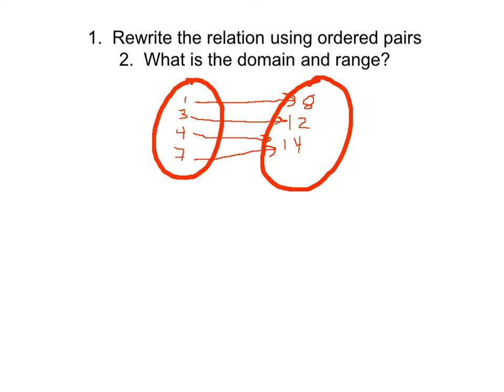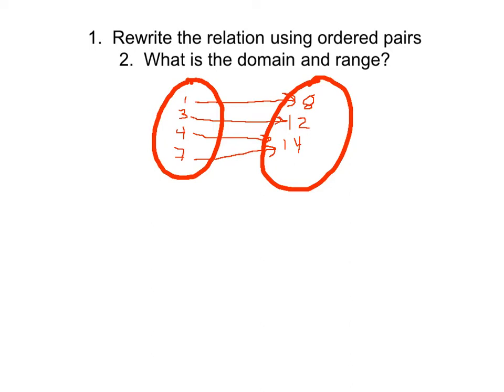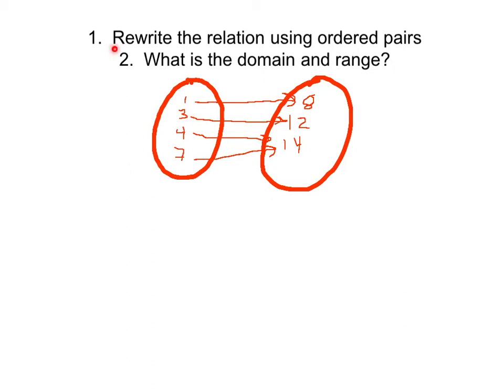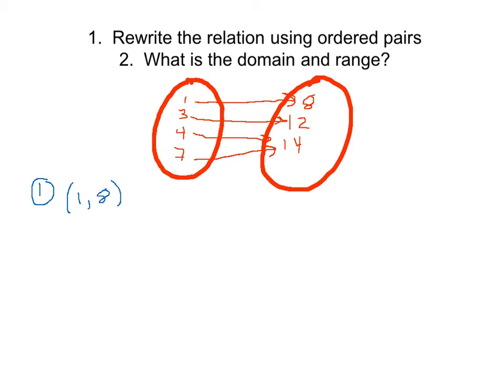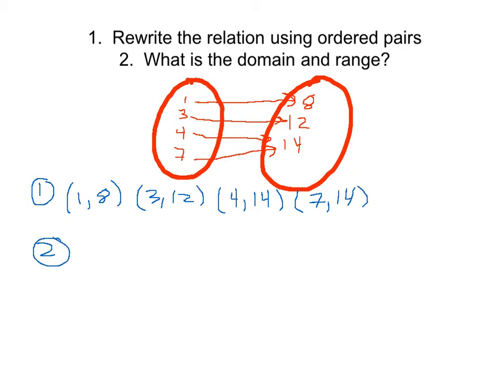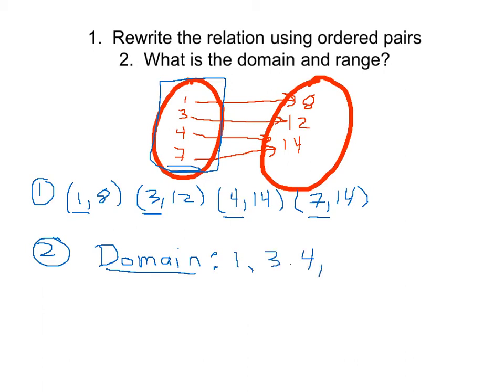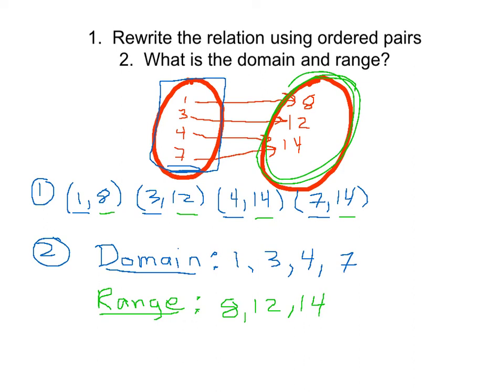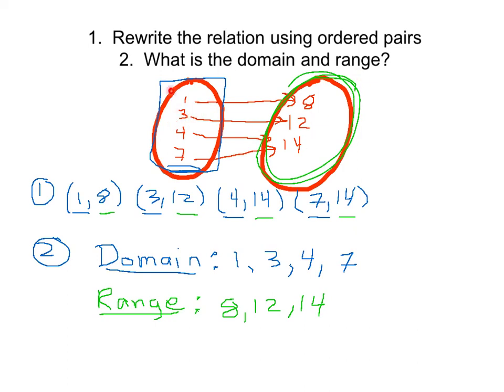Relations, Domain, Range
What does it mean for two sets to be 'related'?  How do I determine the domain and range of a relation?